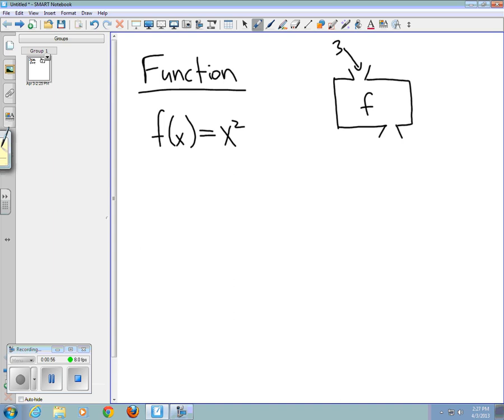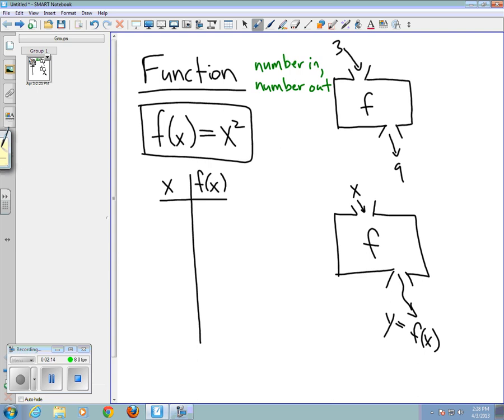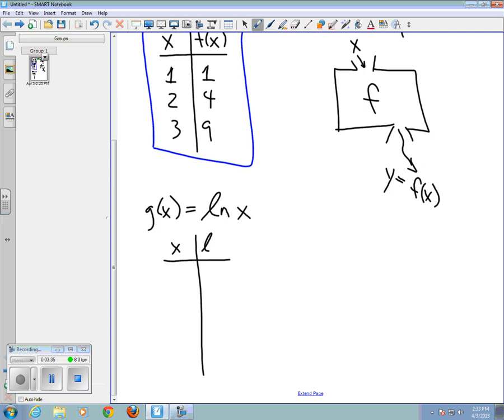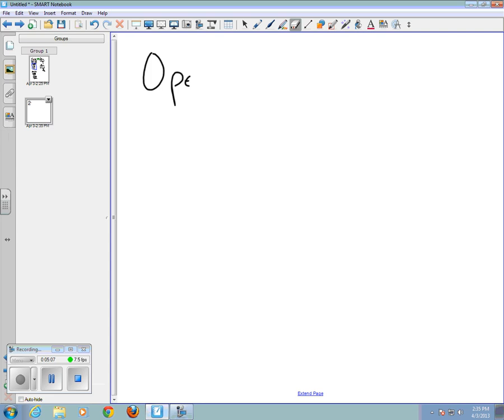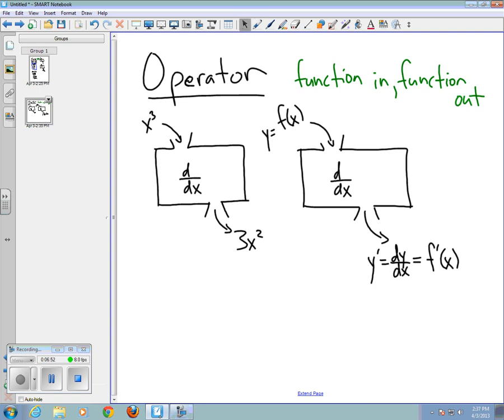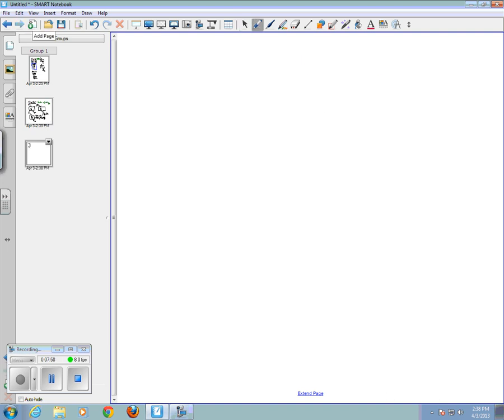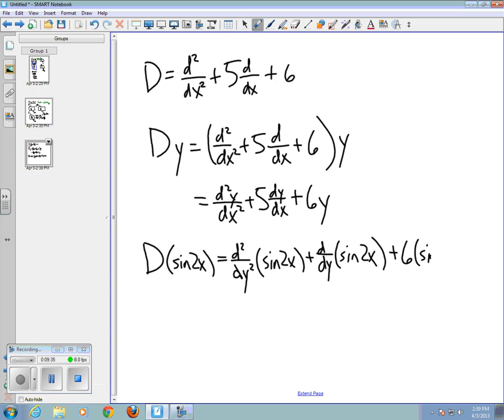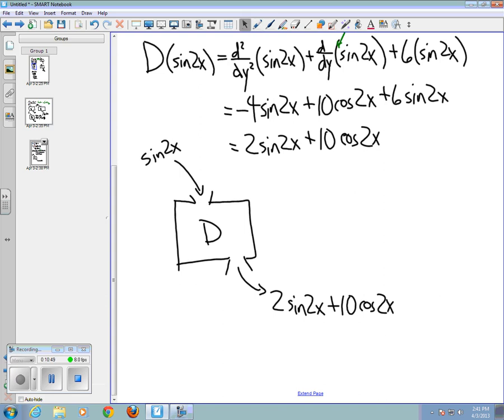laplace_transform_1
Please expand to view my full discussion here.

I have created a sequence of videos that takes a non-standard approach to introducing the Laplace transform. The usual order is to introduce the transform through its definition, which involves an improper integral. Actual use of the transform, however, is much more akin to taking derivatives, which most students are far more more comfortable with, so I start with the" mechanical" process of finding and using transforms. The full development here goes as follows:

Videos 1 and 2 introduce the ideas of operators and transforms as black boxes that operate linearly, which is exactly how most of us find derivatives. The viewer should not be put off here by the seemingly simple-minded introduction. These two videos lay the conceptual groundwork for understanding what the Laplace transform is and does.

Videos 3 and 4 show how to use a table and the linearity properties to find Laplace transforms and inverse Laplace transforms. These are the fundamental operations that a person needs to be able to perform in order to solve problems using the Laplace transform.

Video 5 demonstrates finding an inverse Laplace transform using a partial fraction decomposition, and Video 6 shows how to solve a simple second order initial value problem using Laplace transforms.

After watching those six videos one should perhaps watch the three videos on deriving Laplace transforms of specific functions, which is where many texts and professors would begin their discussion of the topic.

One can then move on to Laplace transforms of step functions, piecewise defined functions and the Dirac delta "function," which is where solving without Laplace transforms is much more difficult or impossible.